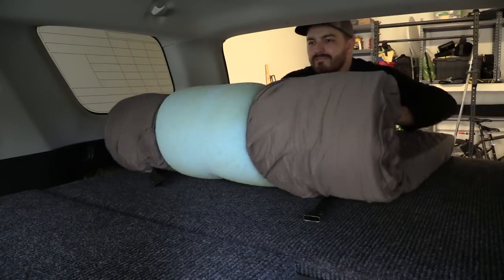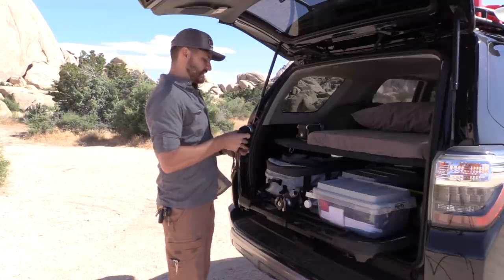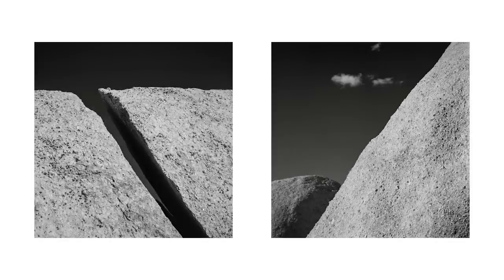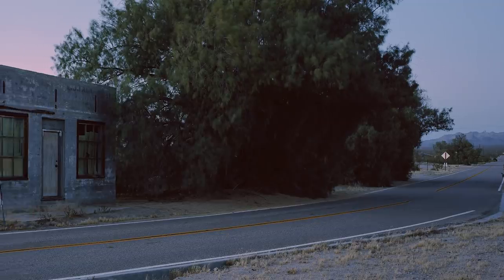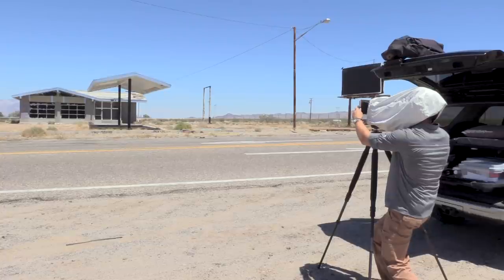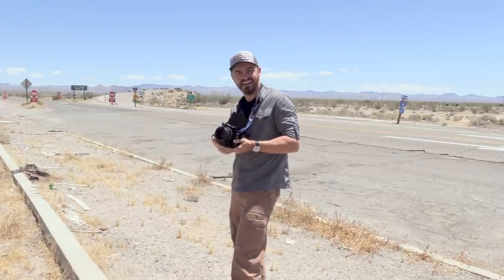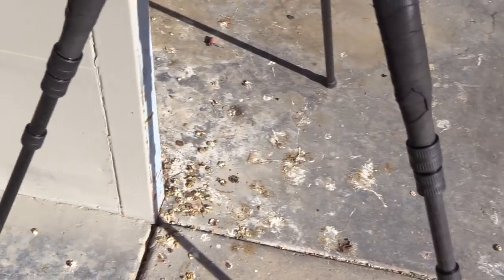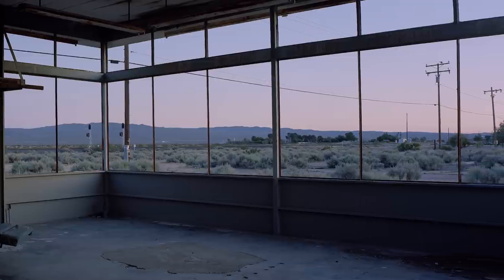Photography On Location: May in Mojave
Your contributions make these videos happen! If you enjoyed this video, please consider making a contribution

The Mamiya C220 you see in this video was gifted to me by a generous viewer named AJ. He's a very talented photographer in his own right. Be sure to check out his Instagram

if you're interested in a print from this video.

All music by Blake Carver, used with permission.

Here's another one of them videos where I go out to the desert, take lots of pictures, and make a video about it. And this one covered all sorts of bases. I was shooting 6x17 with my Shen-Hao TFC 617-A, 6x6 with my Mamiya RZ67, and even more 6x6 with my new Mamiya C220. That's right, just squares and long-skinny rectangles. 1:1 and 1:3 is what I'm all about, friends. Keep them nasty 4:5 and 2:3 aspect ratios outta here, man! I don't need them. Well, yes I do...but not on this trip!

Love monochrome, do ya? Boom, I got you. Ilford Delta, baby. How about Kodak Portra? Yessir, I got you on that too. Old buildings your thing? Say no more, friend. Scantily-clad supermodels on the beach? No...no, I don't have that. But the other stuff I got.

I had some ups and downs on this trip. At times I was really feeling that creative nectar coursing through my veins, other times I was feeling like a complete and utter hack. I suppose both things can be true at the same time. But the point is, it wasn't all perfectly smooth sailing. And that's okay. That's part of analog photography. When you're shooting film, you just don't always know if things are going well until you get back to the lab for processing. Luckily for me, things turned out well overall. I'm pleased with many of the photos, and that's the best I can hope for.

And check out my online course all about light metering for film photography